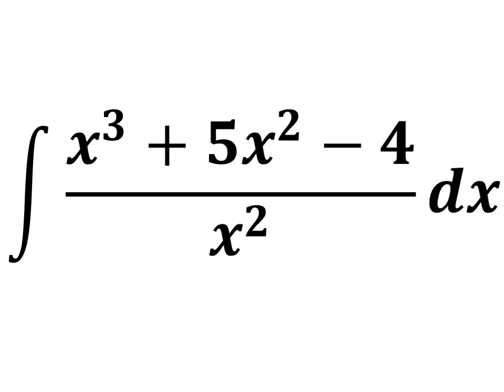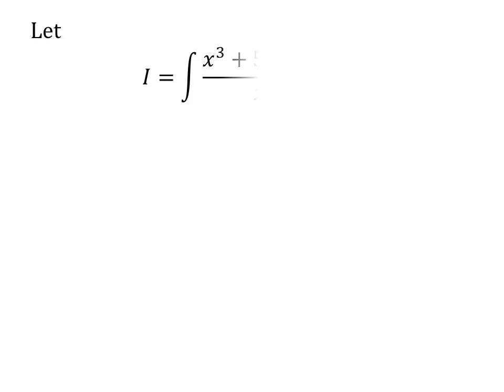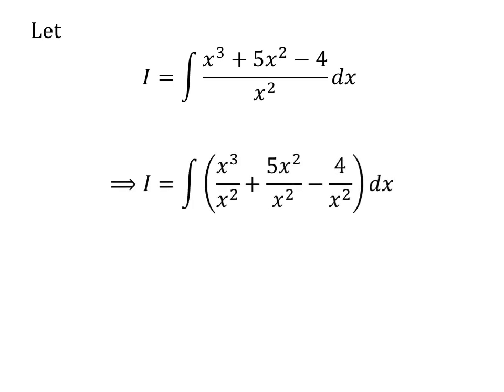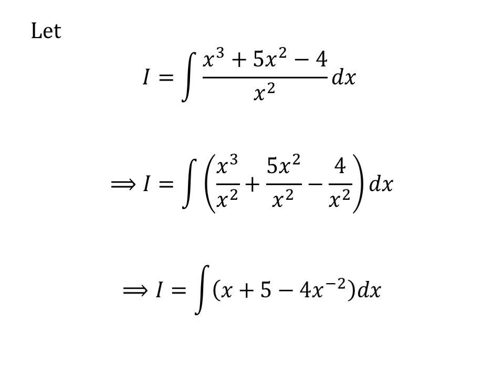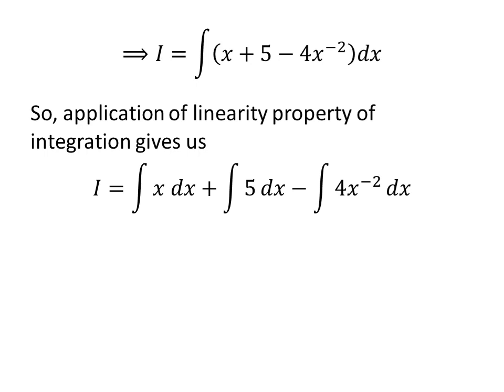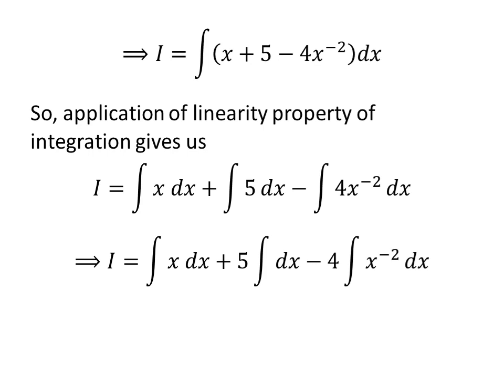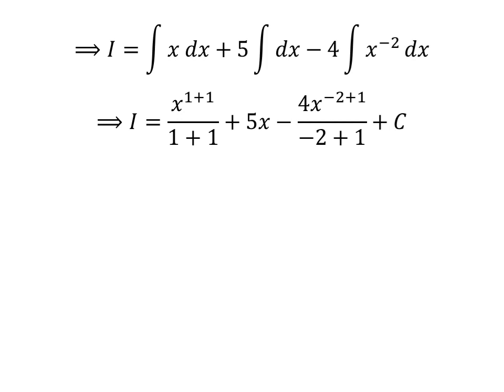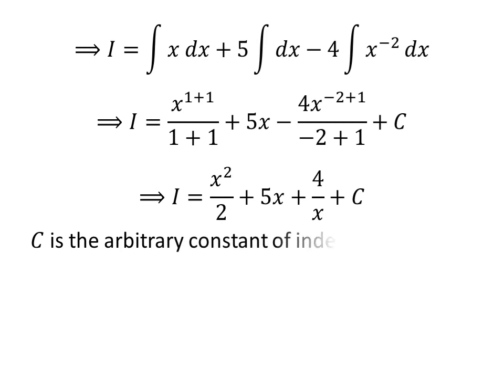Integral of (x^3 + 5x^2 - 4)/x^2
In this video, we will learn to find the integral of (x^3 + 5x^2 - 4)/x^2 . This problem is in the NCERT Mathematics textbook for class XII in exercise 7.1 problem 11.

Other topics of this video are:
Integration of (x^3 + 5x^2 - 4)/x^2
How to find the integral of (x^3 + 5x^2 - 4)/x^2?
How to evaluate the integral of (x^3 + 5x^2 - 4)/x^2?